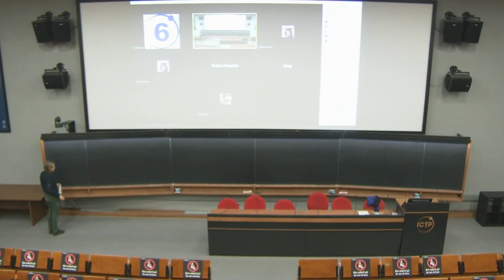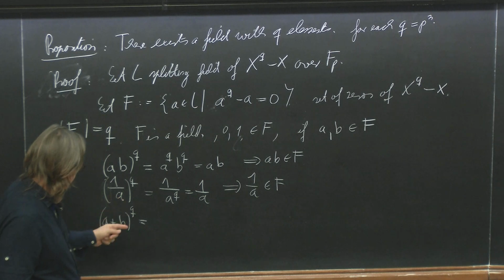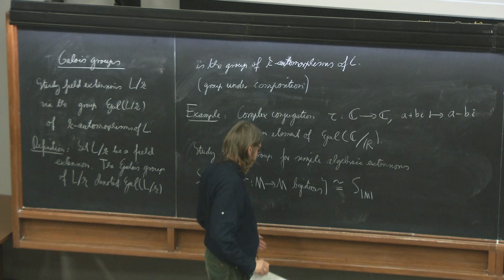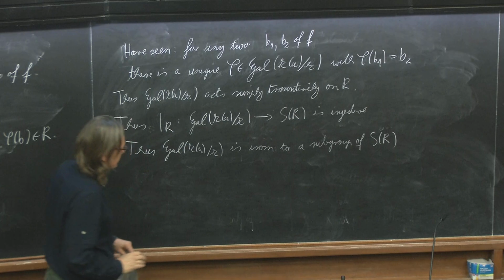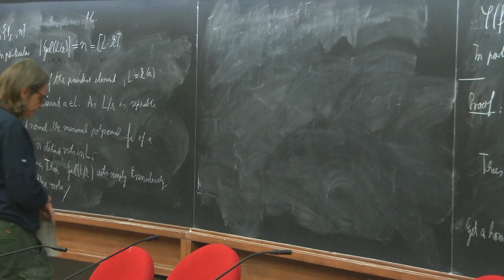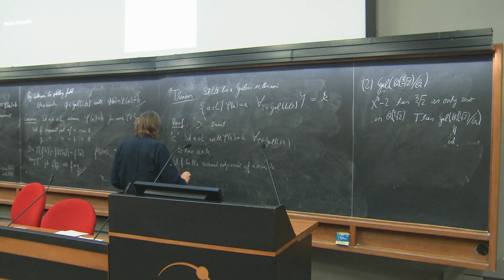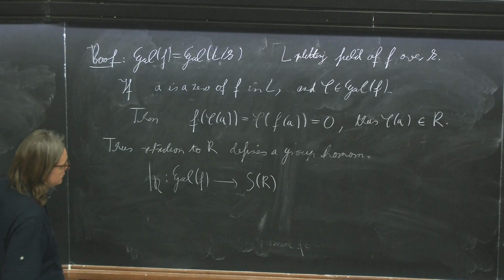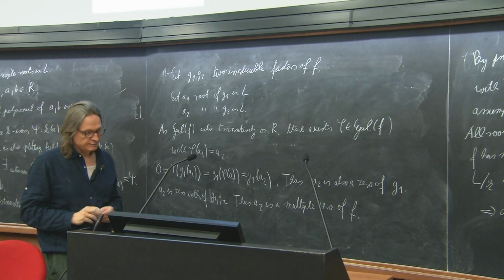Algebra (MTH-ALG) Lecture 12